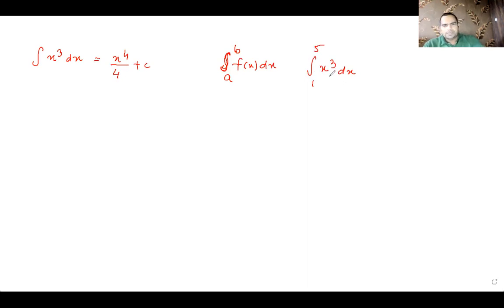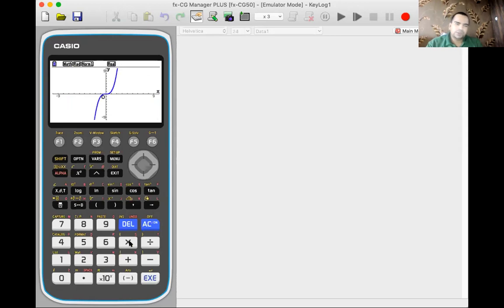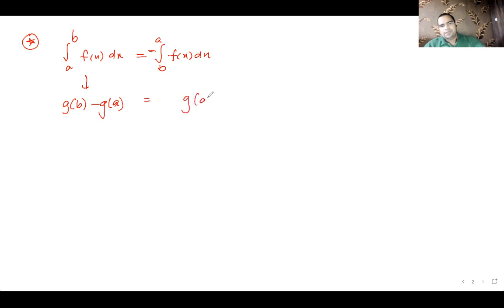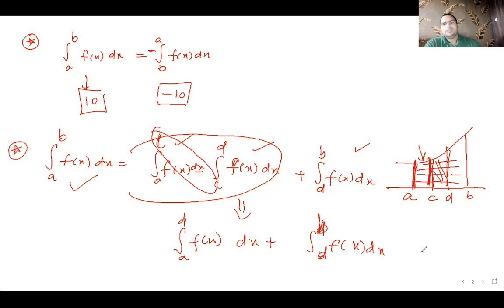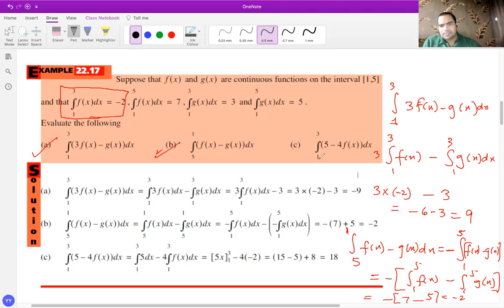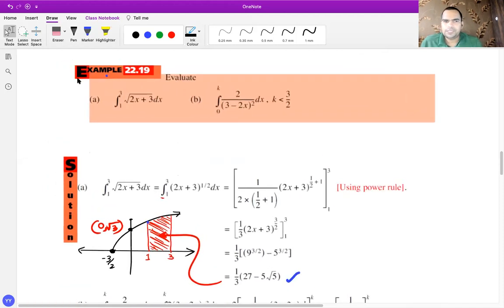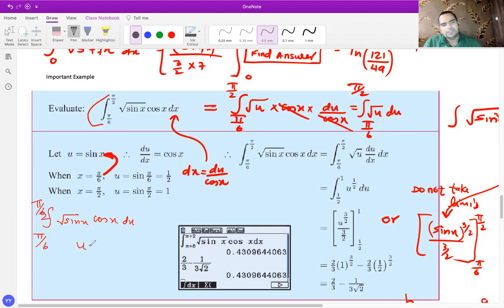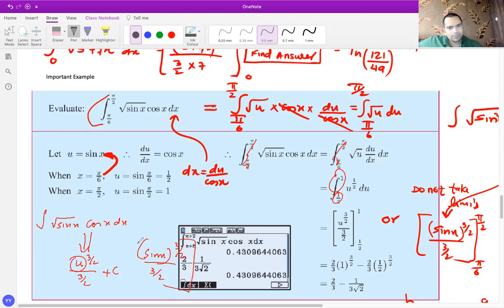Basics of Definite Integrals.